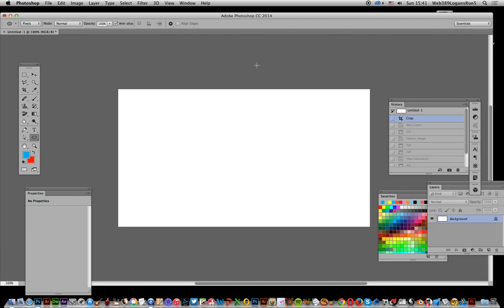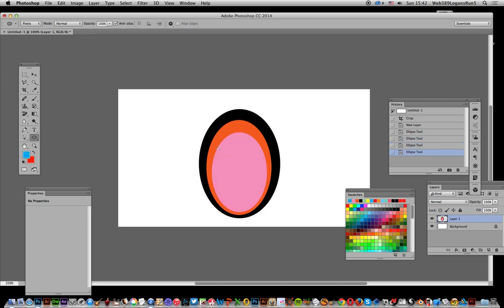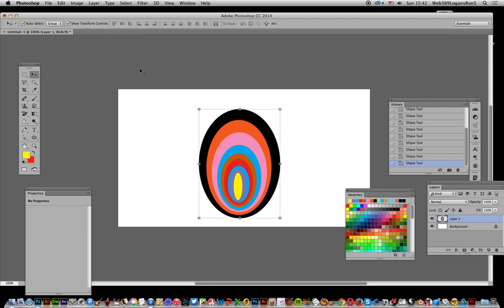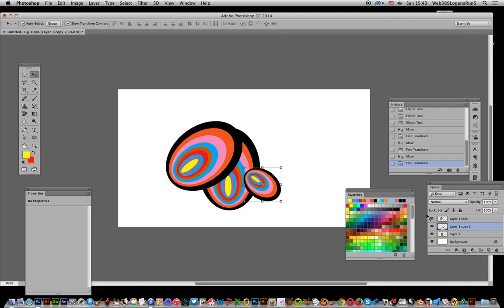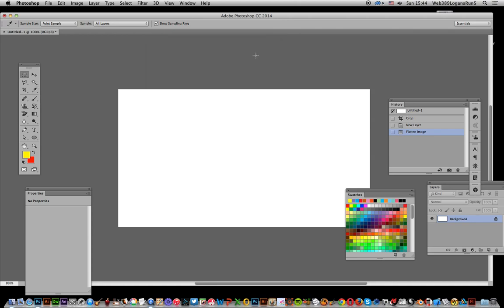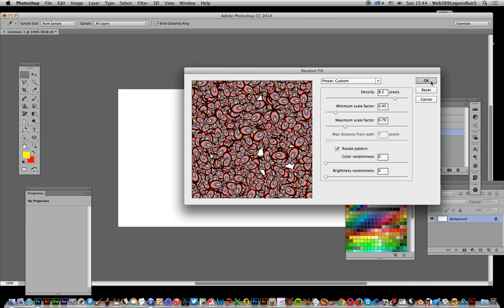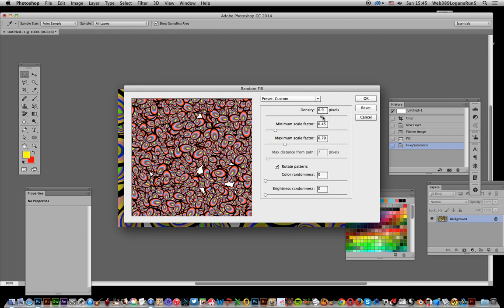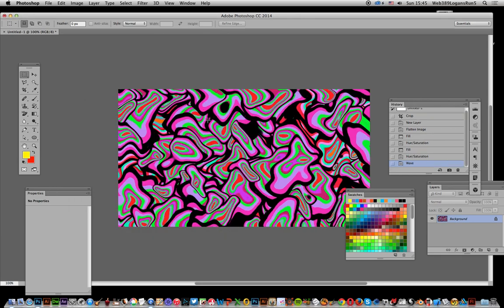How to create colorful ellipse backgrounds in Photoshop tutorial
How to take an ellipse and create super colorful backgrounds for Photoshop
0:00 Intro